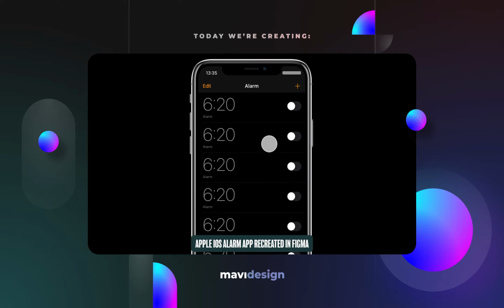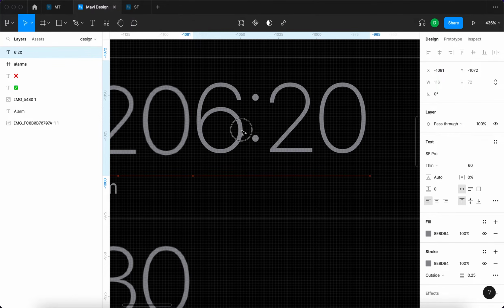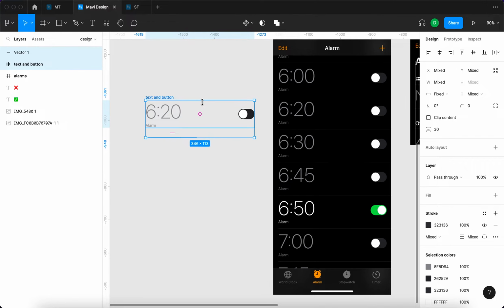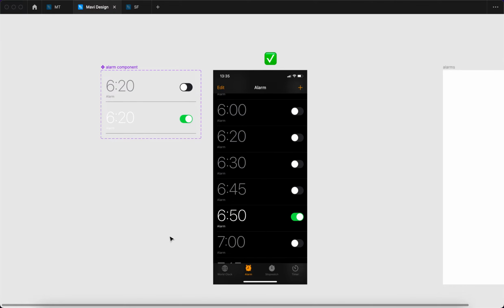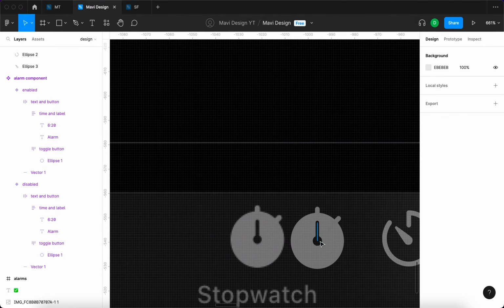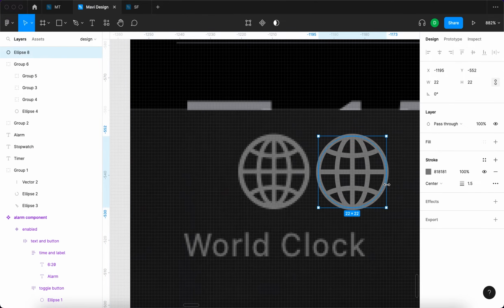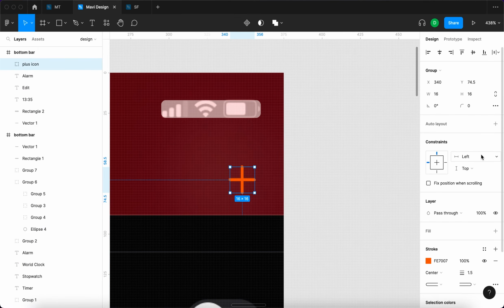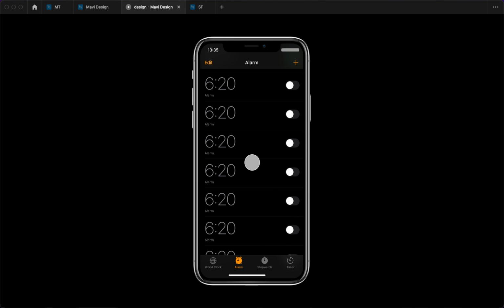iOS ALARM APP (Apple) in Figma (Tutorial – Recreating Apps)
In this Figma prototyping tutorial, we're going to recreate Apple's ALARMS app found on iPhones (iOS) to learn more about Figma's prototyping features, including components, properties, variants, scrolling and interactive prototypes.

How to recreate / design / build the Apple iOS Clock Alarm app mockup in Figma – recreating native iOS apps in Figma. Step-by-step explanation (full process)

These videos serve an educational purpose – to show & analyze the thinking and structure behind famous UI designs. I have decided NOT to sell source files for videos copying Apple's UI design as I do not wish to infringe any copyright / IP rights.